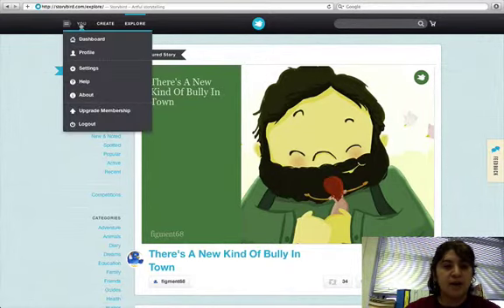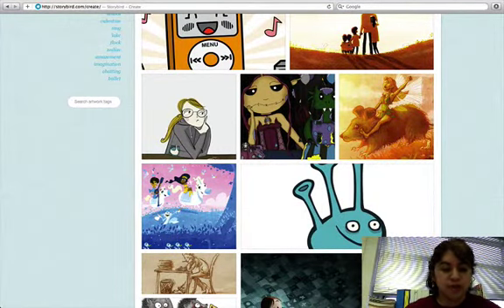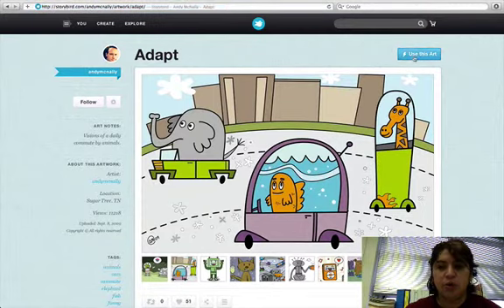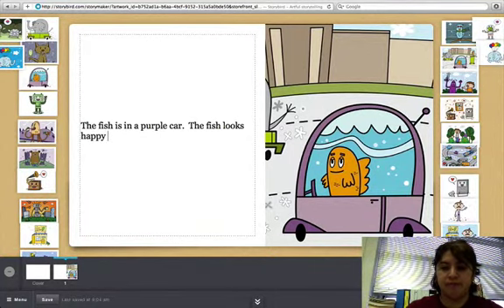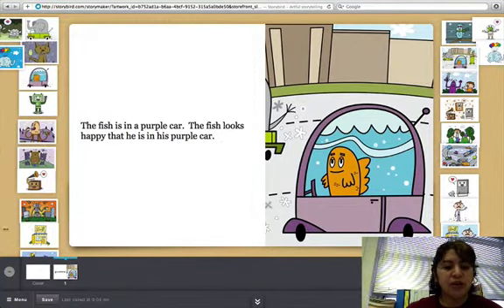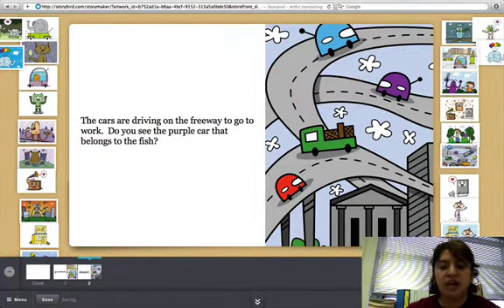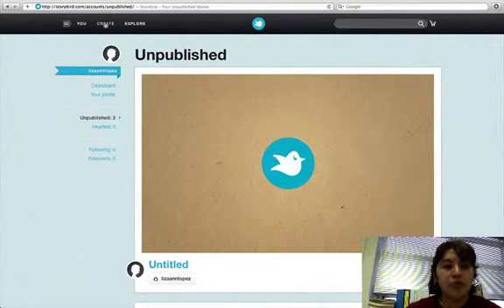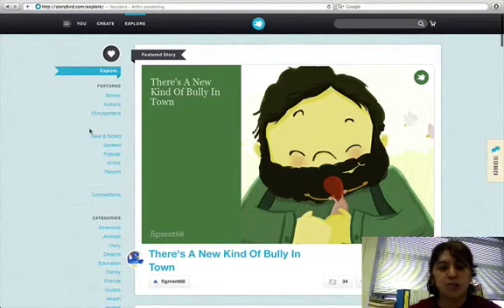story bird lesson